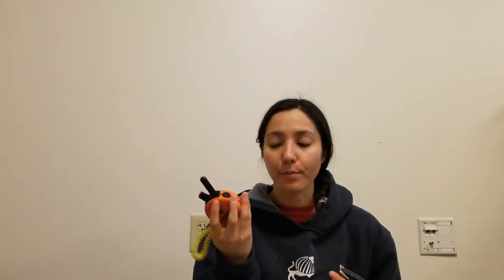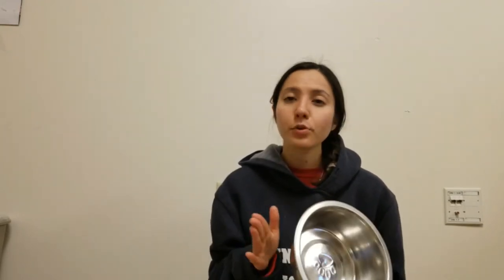Packing a Carry-on Bag for my Service Dog | Flying with a Service Dog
Bailey and I are flying home for Winter break, so we had to pack for the trip! Flying with a service dog can be hard, so I wanted to show you what we packed in my service dog's carry on luggage (AKA, my backpack!). Our flight was about 5 hours long, so I wanted to be sure to be prepped! I hope this video helped you in planning what to pack when flying with a service dog! We fly Southwest because they are the most accommodating for flying with a service dog (and who doesn't love 2 free checked bags?!).